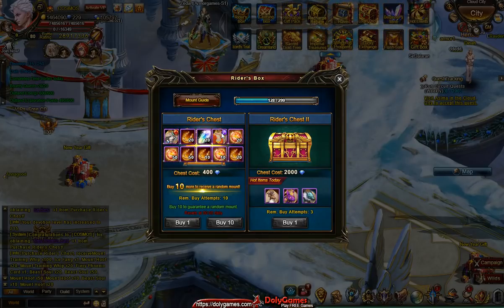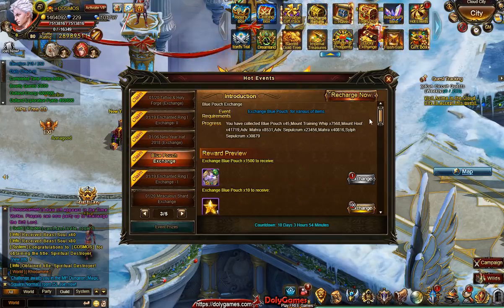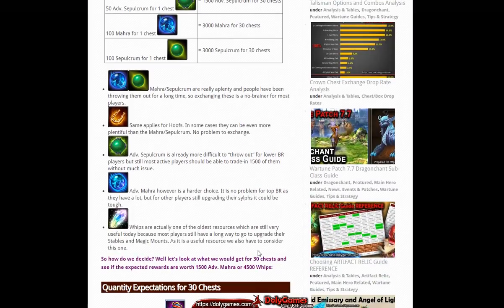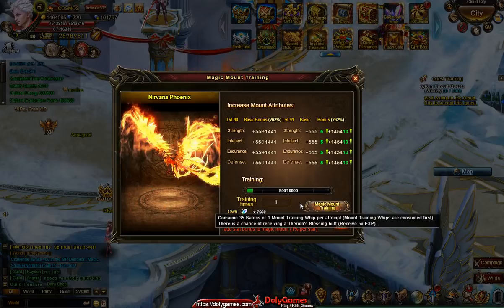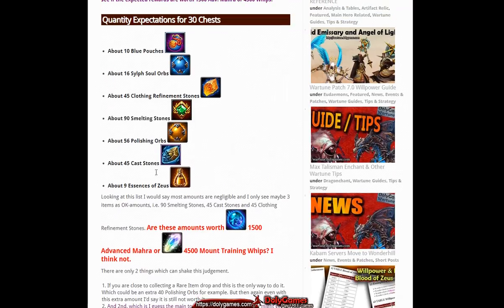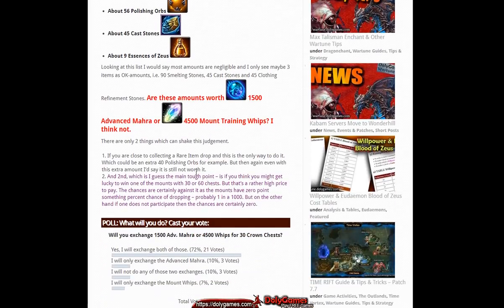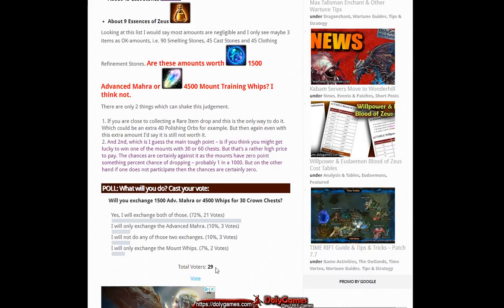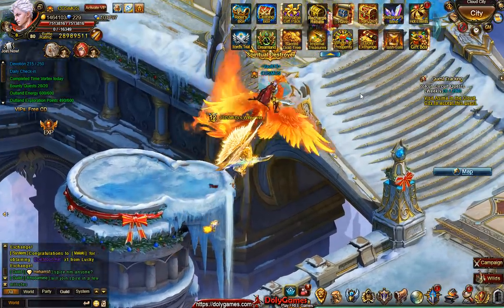Wartune Rider's Chest + Deciding on 4500 Whips or 1500 Adv.Mahra @ Crown Chests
Wartune DolyGames.com Commentary + Gameplay / Let's Play/ Walkthrough / Playthrough. 705. Wartune Rider's Chest + Deciding on 4500 Whips or 1500 Adv.Mahra @ Crown Chests

music: YouTube free music: Haus_Guest.mp3 / Opening_Night - Jason Farnham.mp3 / Trancer - Gunnar Olsen.mp3 / Burner.mp3 / Beat_Your_Competition.mp3 / BoxCat_Games_-_10_-_Epic_Song.mp3